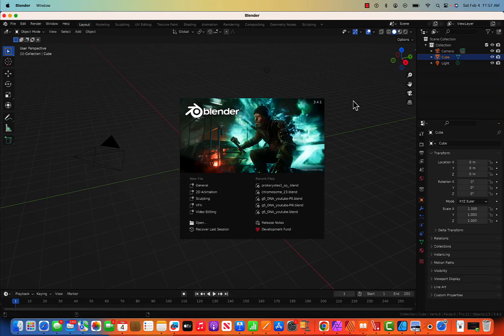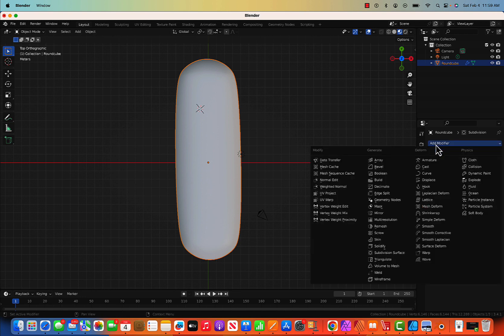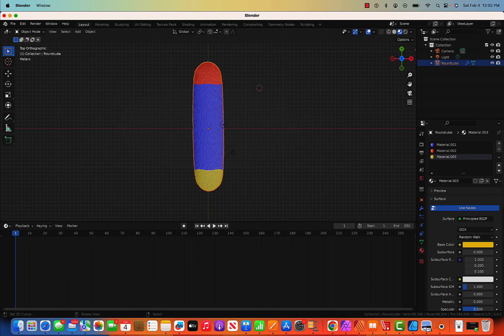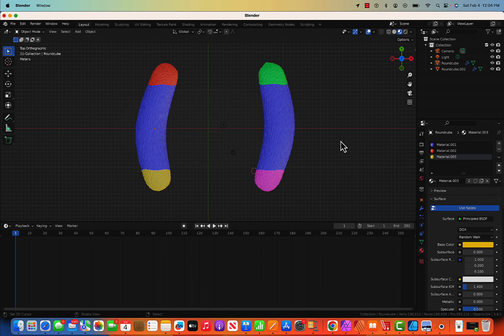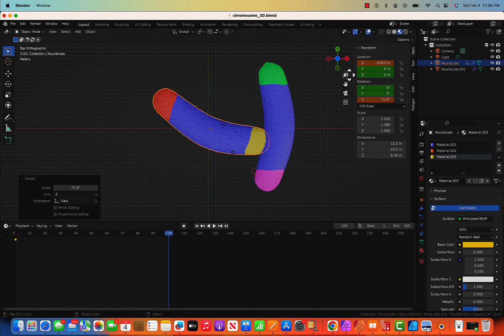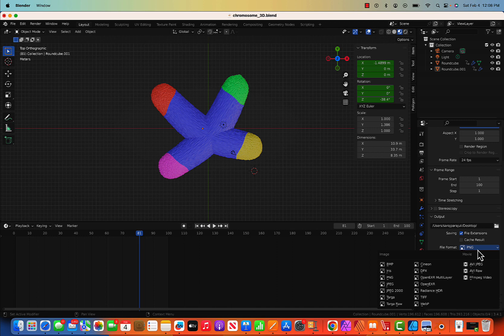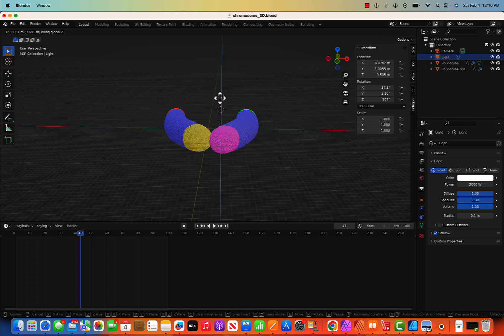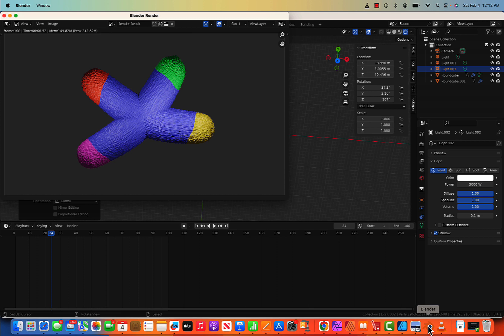3D Chromosomes Design in Blender| Designing, Rendering and Animating 3D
Designing, Rendering, and Animating 3D Chromosomes in Blender
0:31 Designing Chromosomes
3:28 Shading and Coloring Chromosomes
6:00 Twisting Chromosomes
7:23 Animating Chromosomes
10:30 Rendering image/video
12:49 Lighting
15:10 Final rendered video